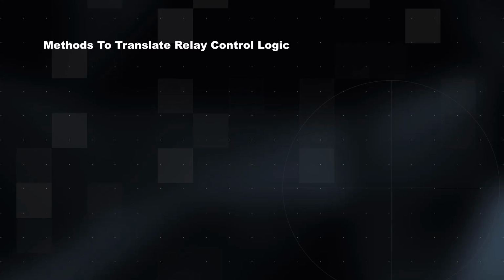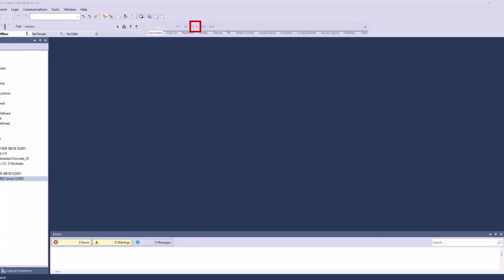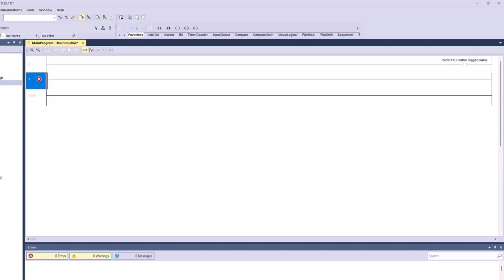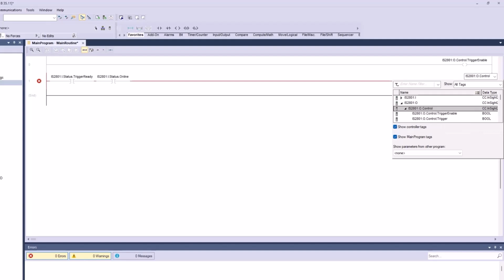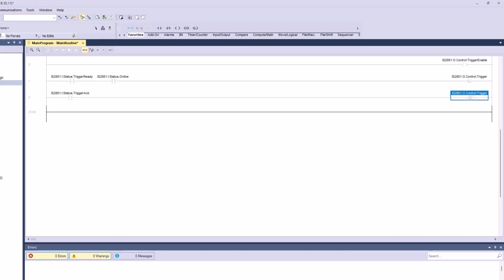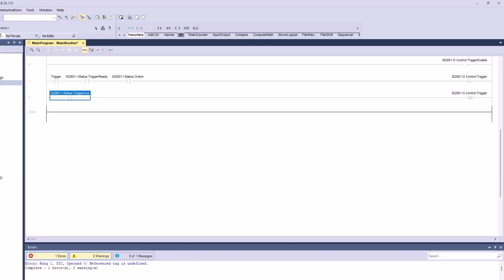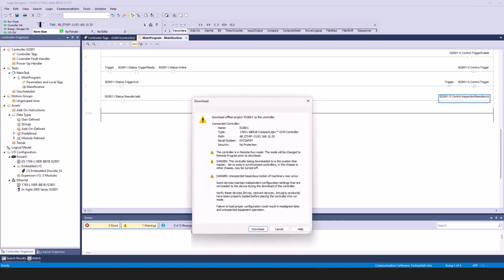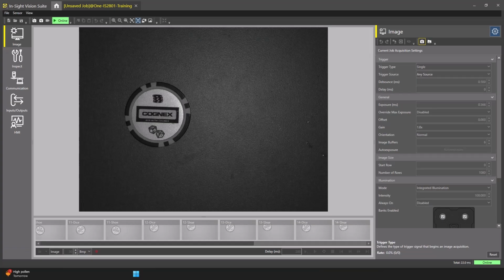Rockwell PLC: Triggering an In-Sight 2800 with the PLC| Cognex Support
Join us as we learn how to Trigger an In-Sight Device with a Rockwell PLC.  Triggering an acquisition from a PLC consists of setting certain control bits and reading status bits. These bits work together to from a 4-way handshake to keep the PLC and Vision System in sync.

The steps covered in this video are the minimum steps of the logic necessary to trigger the In-Sight camera with the PLC.

Although this video refers to the In-Sight 2800 Vision System, the steps outlined will be the same for any In-Sight camera that uses In-Sight Vision Suite.

The steps in this video require you have already installed the Cognex AOP, Configured your EtherNet/IP Driver in RSLinx, Setup your PLC Hardware in Studio 5000 Logix Designer and Searched for and Added the In-Sight 2800 to the PLC.